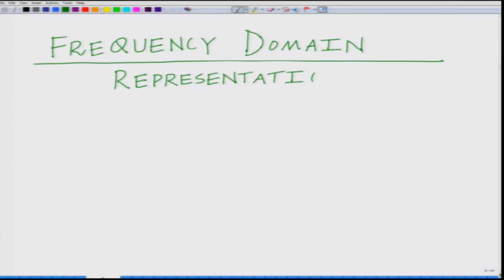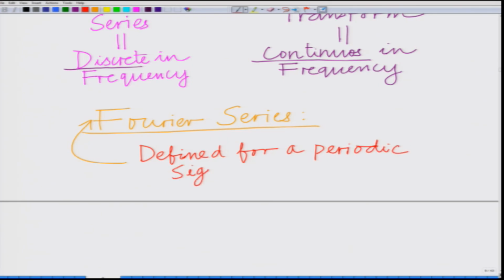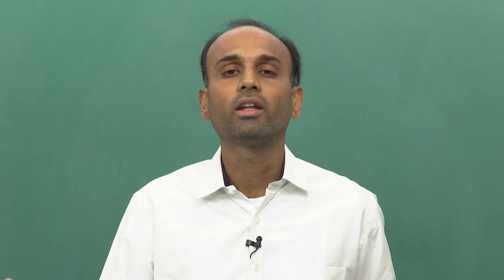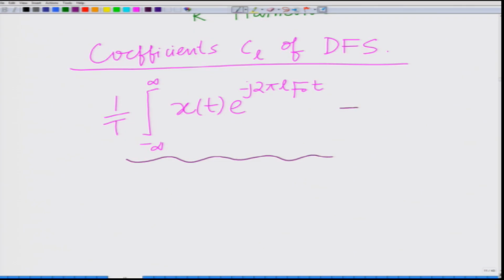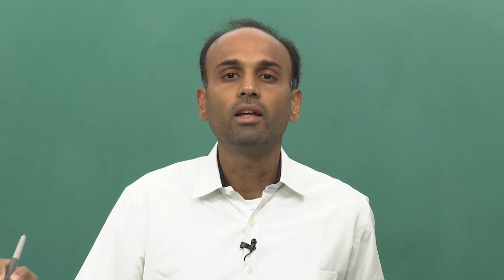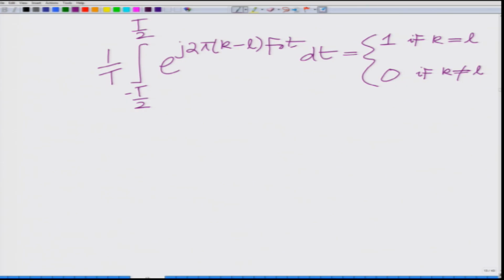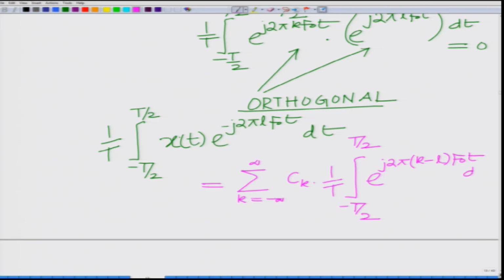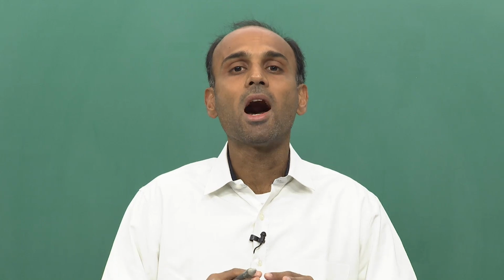Lec 02|Principles of Communication Systems-I I Frequency Domain Representation | IIT KANPUR